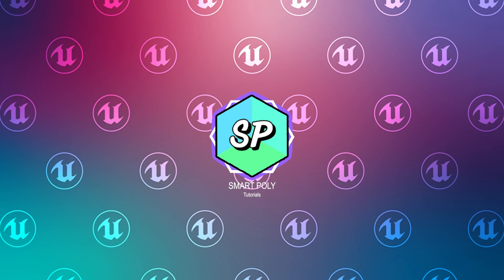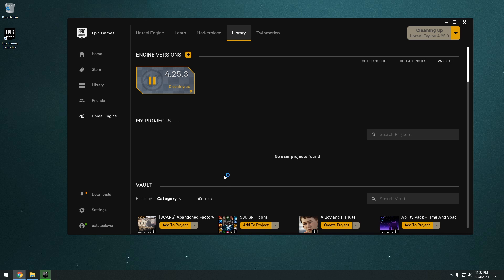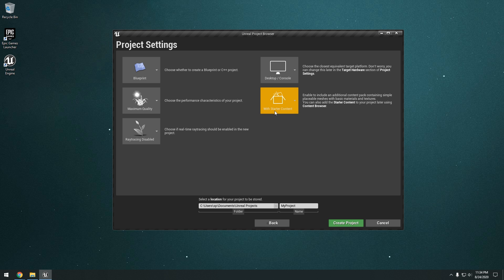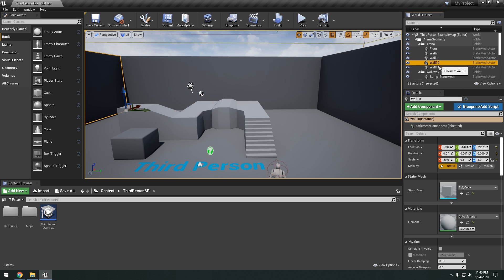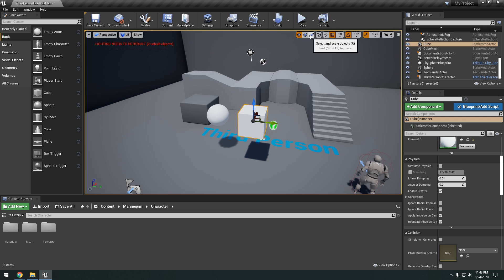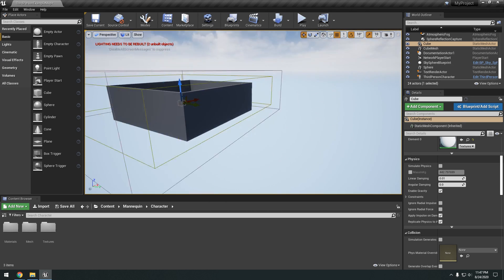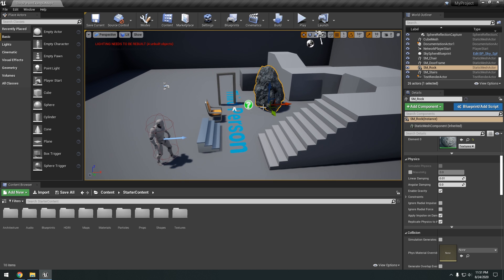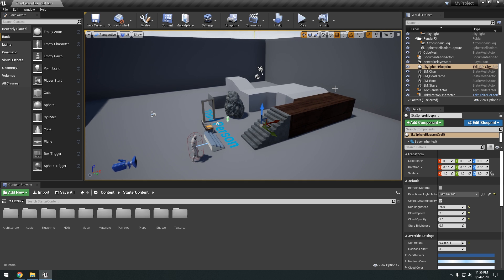Unreal Engine 4 Complete Beginners Guide [UE4 Basics Ep. 1]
Hello guys and welcome to the Unreal Engine 4 Complete Beginners Guide - where I will teach you the basics of how to install the engine, navigate through it, and the basic layout. Throughout this course we will go over how to create blueprints, landscapes, materials and much more! Let me know if there's anything in particular you want me to cover!

Timestamps:
00:00 - Intro
0:48 - Installing Epic Games Launcher
1:40 - Installing Unreal Engine
3:55 - Creating A New Project
5:41 - Layout Explained
10:00 - Rotate Scale Transform
11:50 - Navigation
13:00 - Helpful Hotkeys
13:50 - Starter Content
15:30 - Textures and Materials
16:13 - Lighting
17:18 - Outro